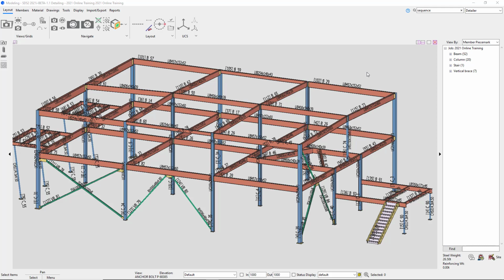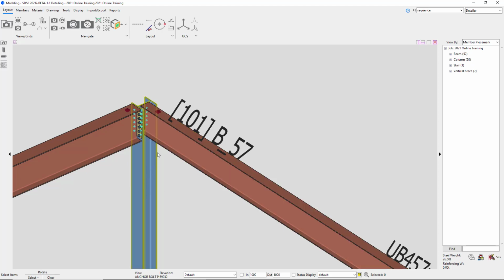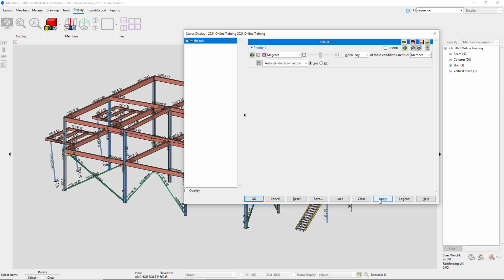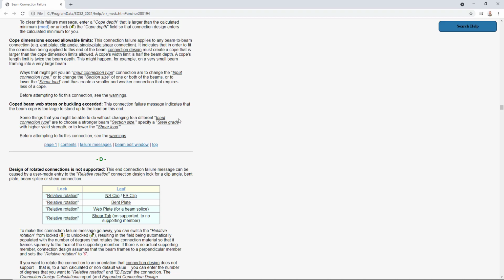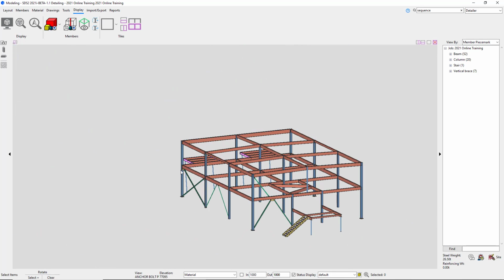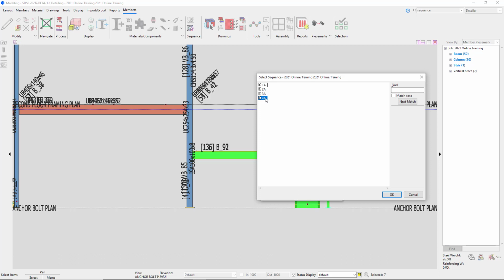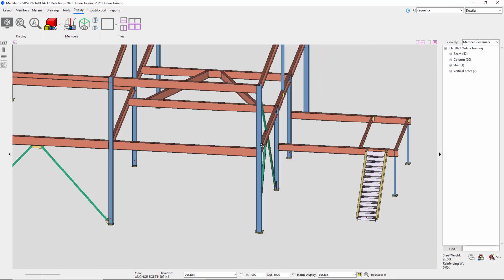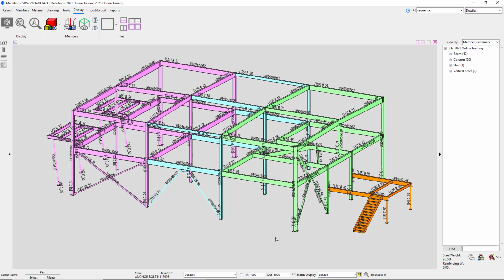SDS2 India Basic Training: Lesson 9: Connection Design and Status Display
Welcome to SDS2's Free Online Basic Training. In Lesson 9 we look at our connection design options, fix failed connections, and create design calculations.